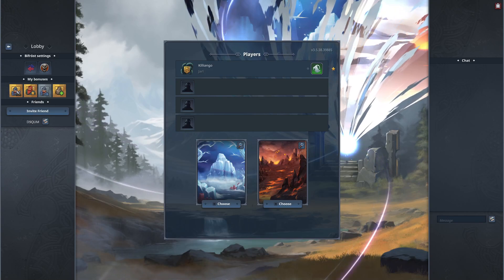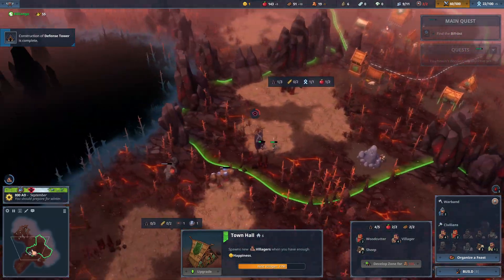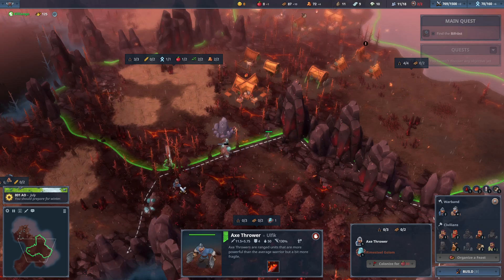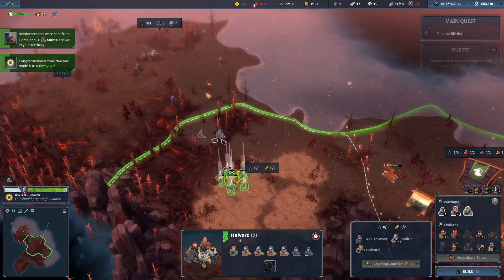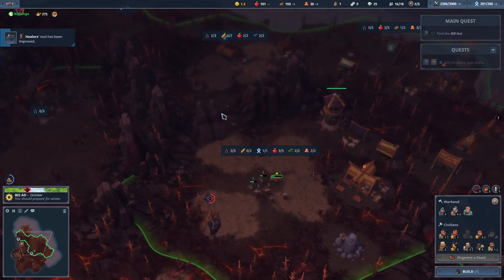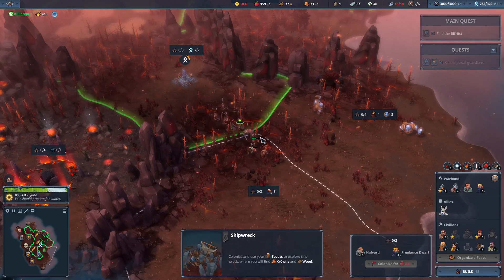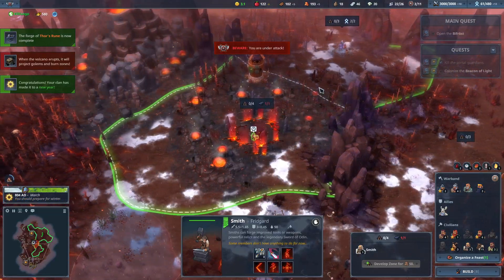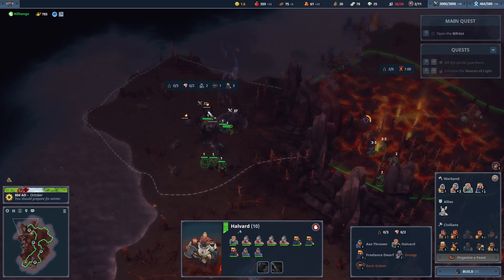Northgard Bifrost GOAT 2: Muspelheim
After a fantastic start, we are off to the Magma World, where the volcano does (not) provide problems for us, and we don't need to mine ores!